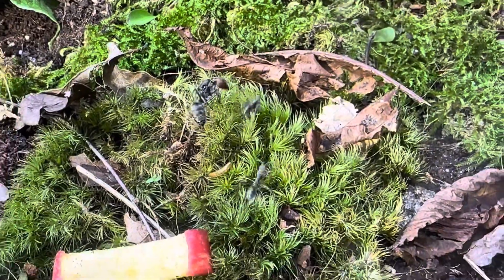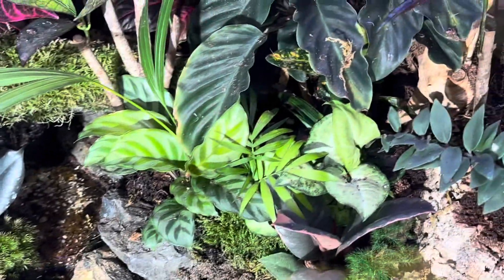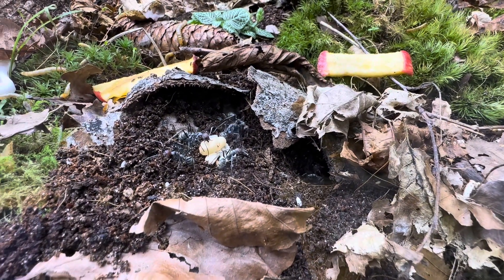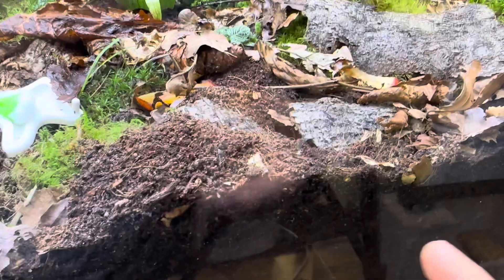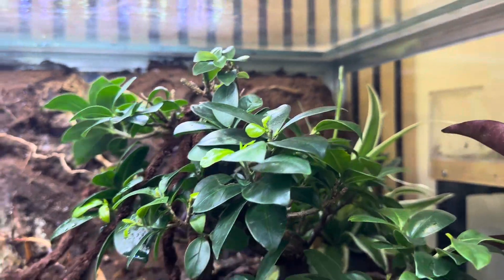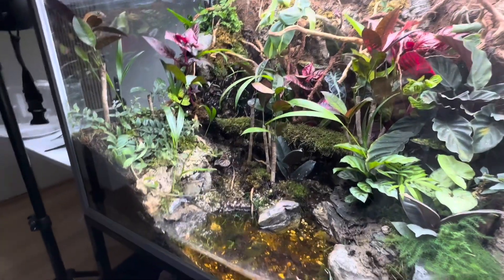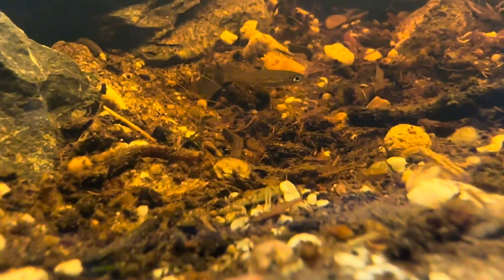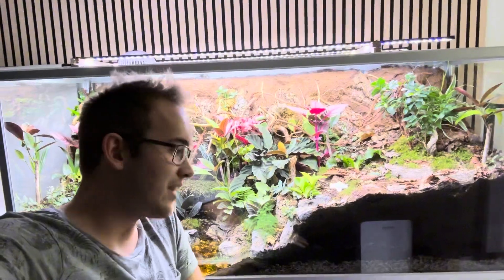Queen Ant Escaping!?!- Multi Species Ecosystem Week 3​⁠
Link for Ryan/ Ant scapes